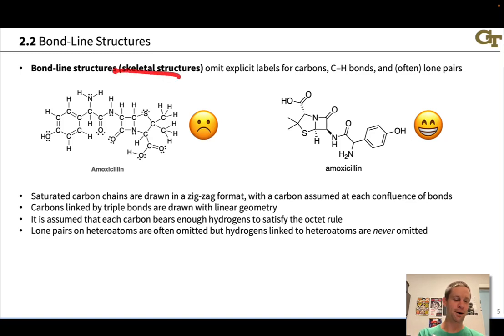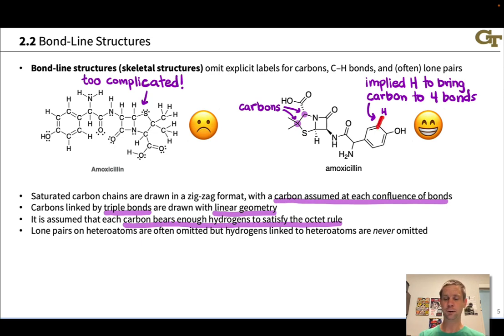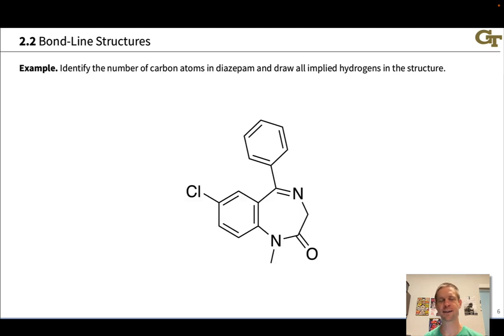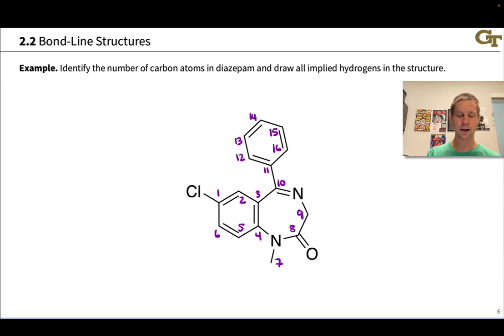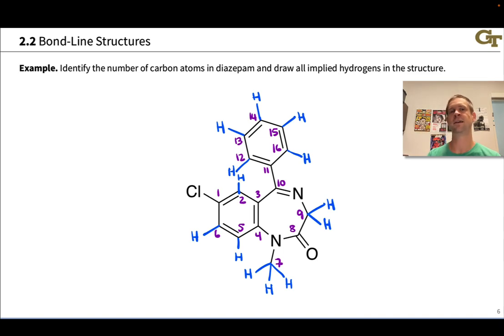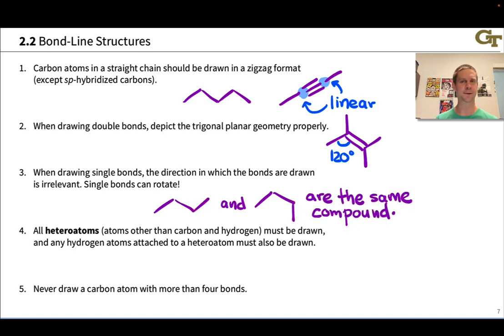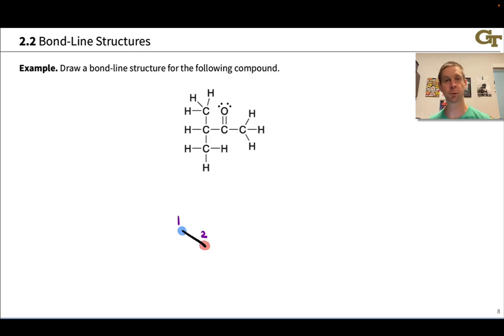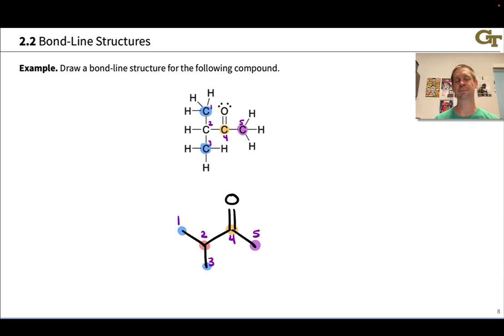Bond-line (Skeletal) Structures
00:00 Introduction
00:31 Bond-Line Structures
04:03 Practice with Diazepam
08:30 Dos and Don’ts
12:09 Lewis Structure to Bond-Line Structure